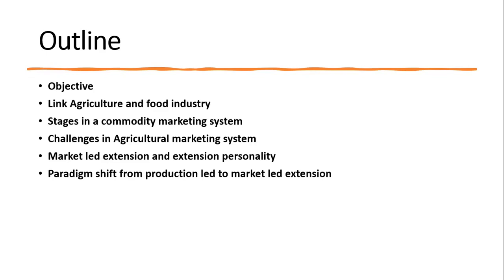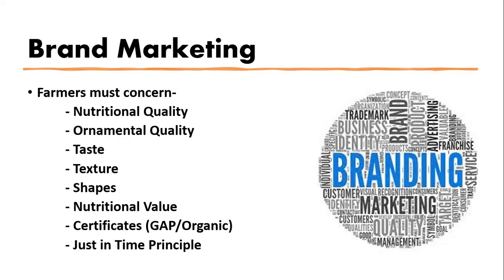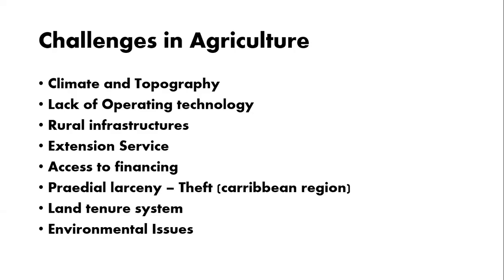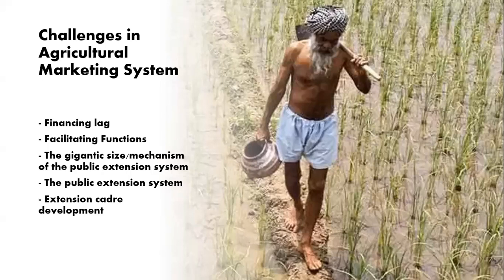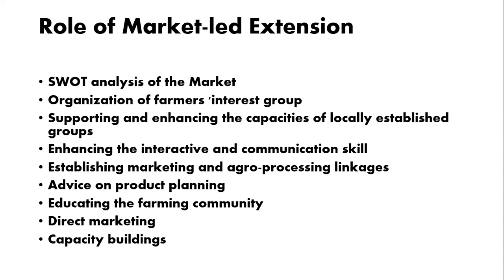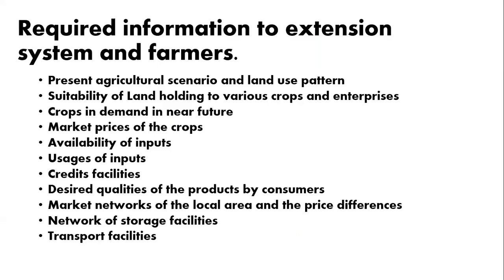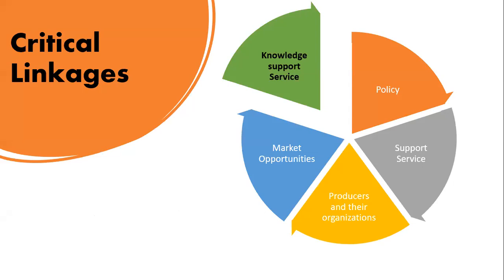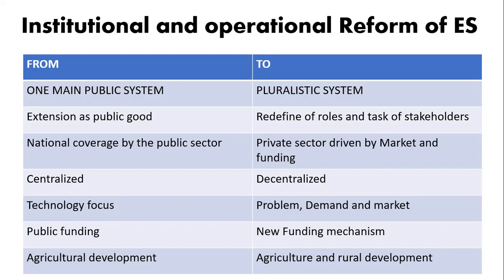Market Driven Agricultural Extension System [ How should existing extension system be change]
Agricultural extension system of Sri Lanka is showing three (3) Parts 01. public extension, 02. Private extension, 03. NGO extension. public agricultural extension system always service oriented and public funded mechanism to transfer technology for farmers, but private extension system is private funded and profit oriented system, NGO is funded by charity or international organization also orientation is to sustainability or empowerment or environment. but actually it should pluralistic market oriented system. the presenter Mr. Tharaka Jayasinghe, Manager, Advisory and Extension, A Baur & Co. (Pvt.) Ltd. is explaining how to convert existing extension system into market driven extension system and advantages and disadvantages of this approaches.